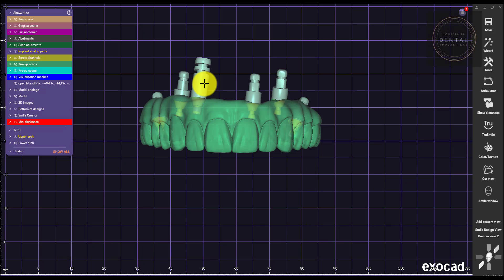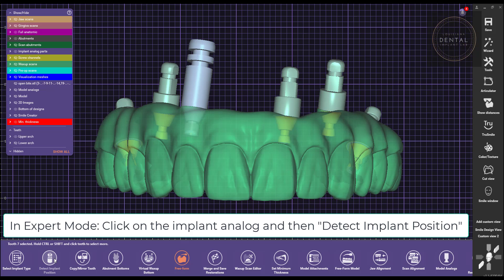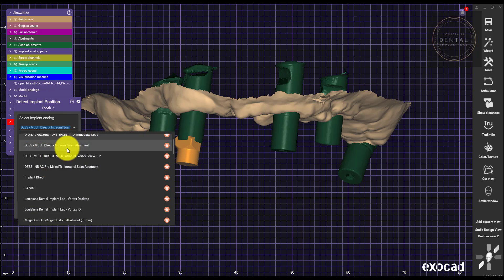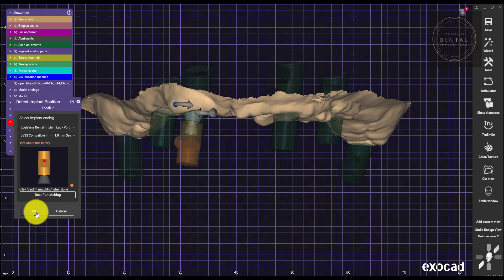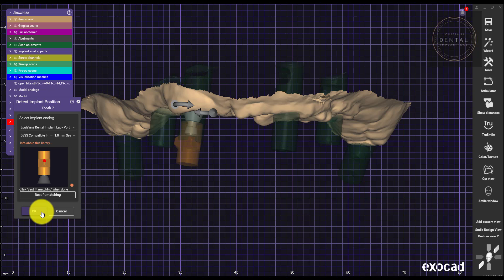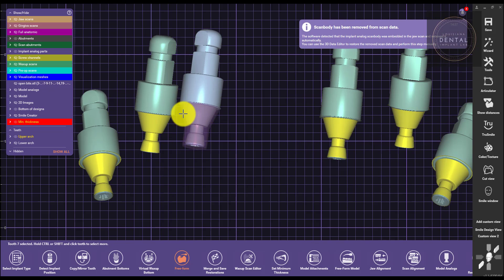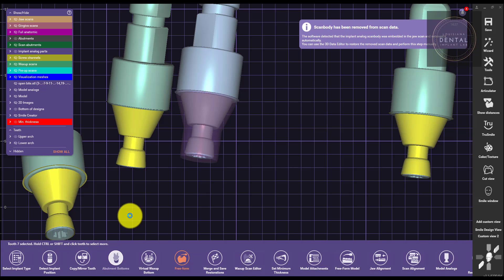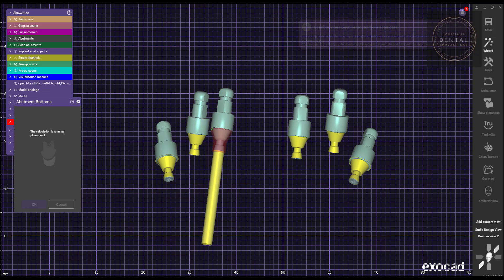Change out screw in Full Arch to Vortex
Exocad Expert Mode. Shows detailed "how to" video when full arch needs to be changing the screw to the Vortex Library